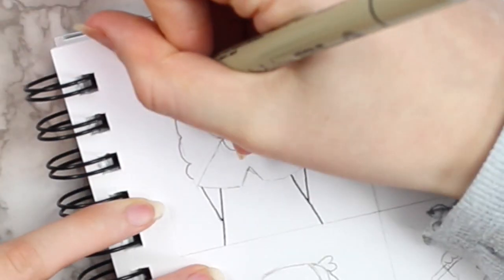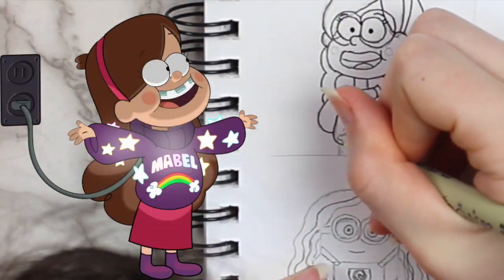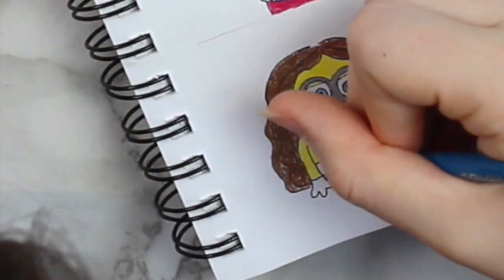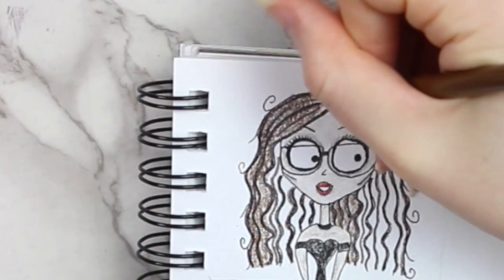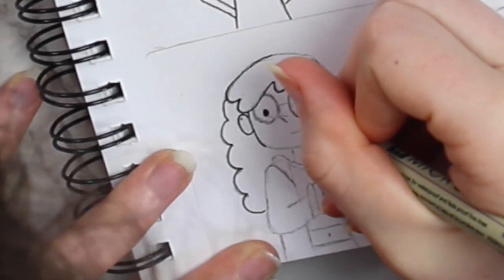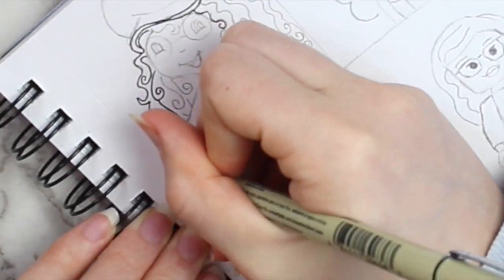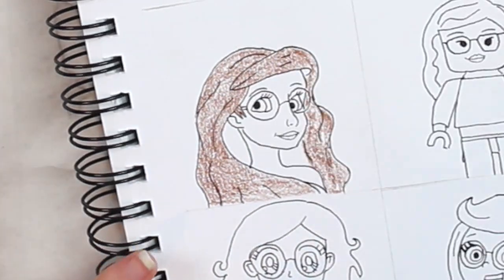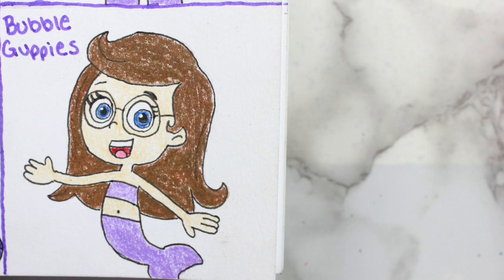Art Style Challenge - Drawing myself in 18 different cartoon styles!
Materials used:
Canson sketchbook
Prismacolor pencils

Hey guys! So in today's video I'm back with another style challenge video! This time, I drew myself in 18 different cartoon styles including Madeline, The Flintstones, Gravity Falls, Care Bears, Despicable Me/Minions, Animal Crossing, Tim Burton/Nightmare Before Christmas, South Park, Phineas and Ferb, Ed, Edd, 'n' Eddy, Foster's Home for Imaginary Friends, Doug, Strawberry Shortcake, Adventure Time, Disney Princess, Lego/ Lego Movie, Sailor Moon, and Bubble Guppies. I know some of you guys are missing my DIY videos, but don't worry I'll be back with a DIY squishy video tomorrow! I wanted to get 18 more of these done so that I would have 30 drawings to use for a special project! (I'm making a new channel banner!)

Send mail to:
Megan Weller

If you recreate send pictures with DIYwithMW

FAQ:
Camera: Canon Rebel T3i w/ Kit lense
Editor: iMovie
Location: Pennsylvania